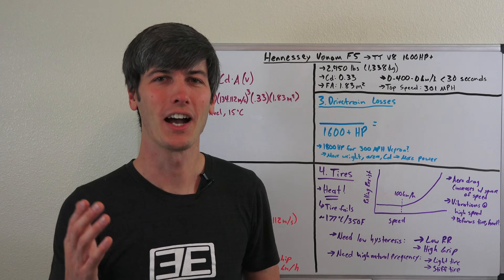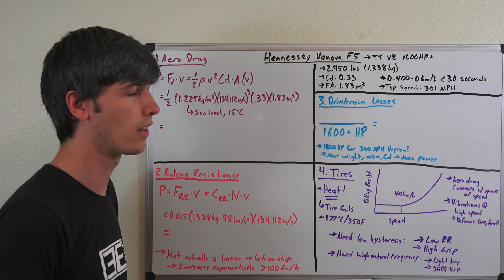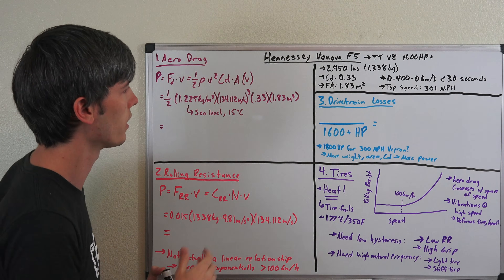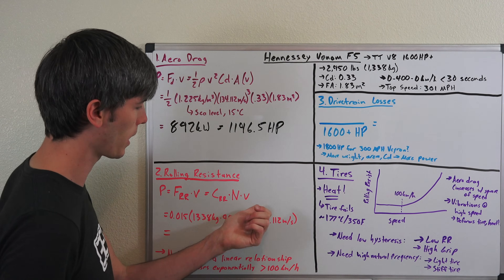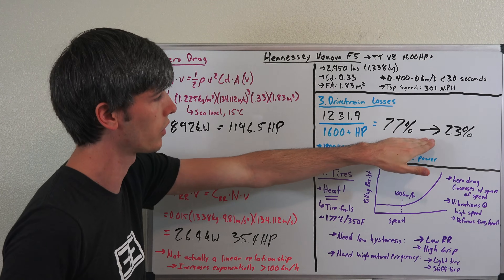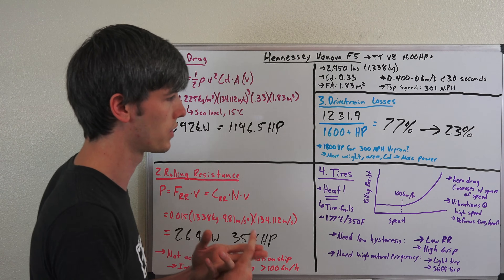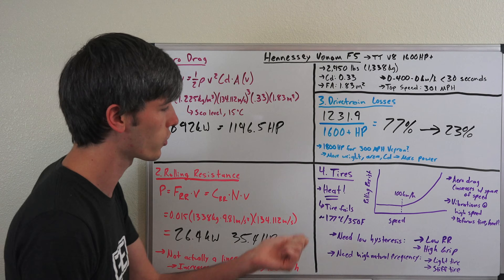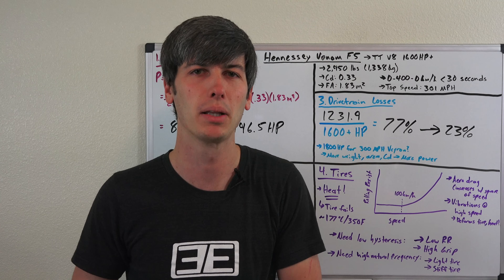Can The Hennessey Venom F5 Hit 300 MPH?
The 1600 HP Hennessey Venom F5 Is Designed For 300 MPH

From the Hennessey Press kit:
"The Venom F5 is an all-new hypercar designed and built from the ground up with one goal in mind: To be the absolute fastest road car on earth. Hennessey and team have developed a completely new design, chassis and carbon fiber body focused on aerodynamics to achieve the lowest possible drag. The new F5 design features active aero that will yield a coefficient of drag of just 0.33.

“We’ve designed F5 to be timeless so that in 25 years it will still have a level of performance and design that will be unmatched,” said John Hennessey, company Founder and CEO. “The F5 is an all new car, designed and built from the ground up, from the engine to the chassis. We expect the Venom F5, named for the most powerful tornado speed winds on the Fujita scale, to be the first road car capable of achieving more than 300 mph and have worked closely with Pennzoil to get us across the finish line.”

The Hennessey team is developing an all new, twin turbo V8 engine that will deliver over 1600 bhp. The Hennessey engine will be mated to a 7-speed single clutch paddle shift transmission and delivering power down to the rear tires. The Venom will also feature an all new light weight chassis and all carbon fiber body, which will give the F5 a curb weight of 2,950 lbs.

The F5’s combination of light weight, low drag and all-American horsepower will deliver a new level of hypercar performance. Acceleration from 0 to 186 mph (300 km/h) will be less than 10 seconds making the new Venom quicker than current Formula 1 race cars. Zero to 249 mph (400 km/h) and back to rest will be under 30 seconds. The top speed of the Venom F5 is projected to exceed 300 mph.

The base price for the Venom F5 is $1.6 million US dollars. The company plans to build 24 examples."